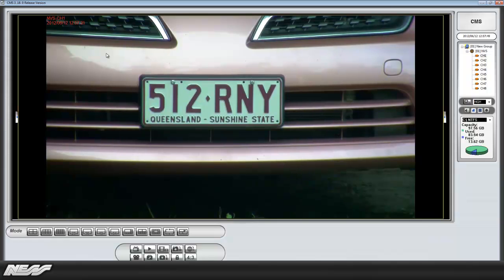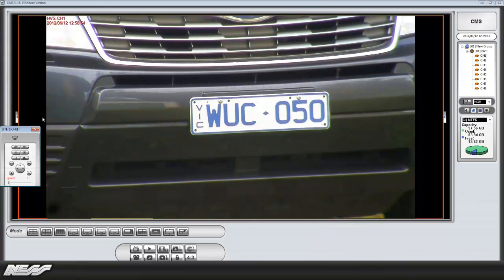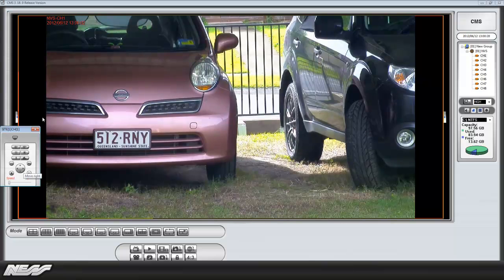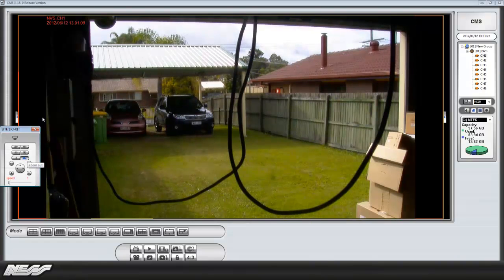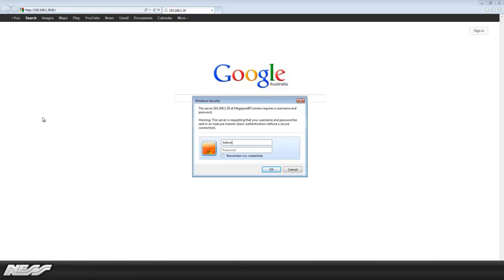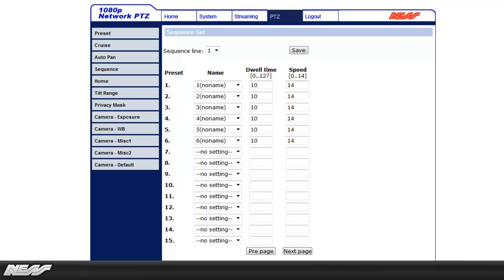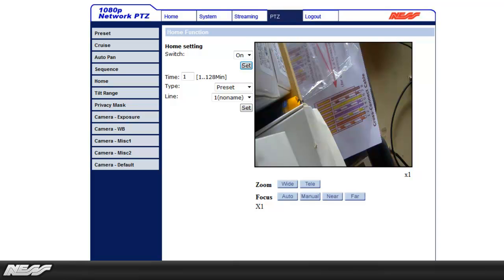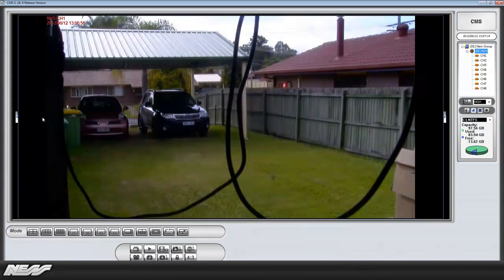Creating a preset Tour on the Ness AutoIP PTZ camera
This video will show you how to create a preset tour on the Ness AutoIP PTZ Camera.